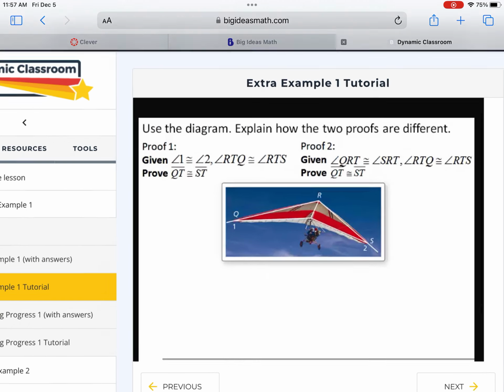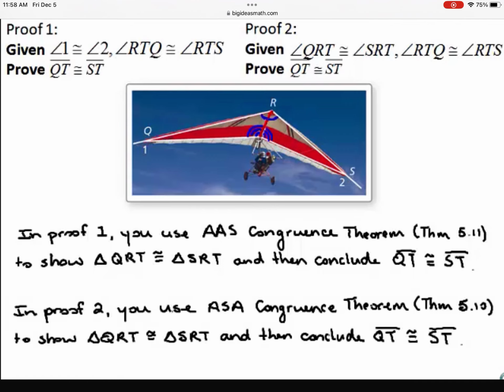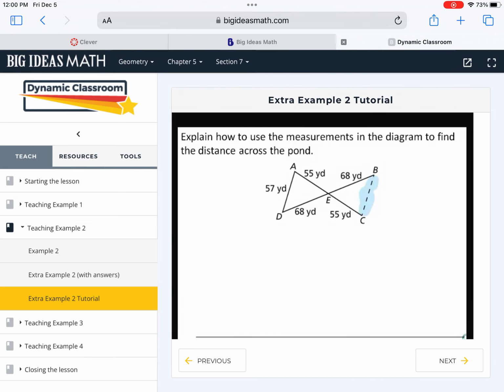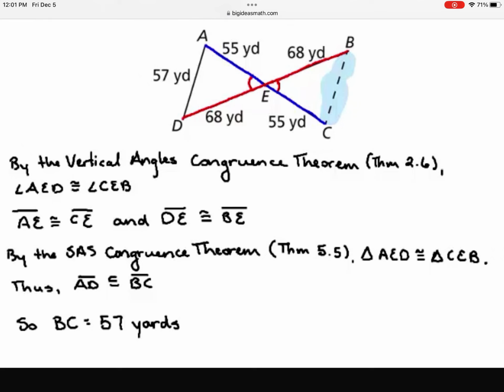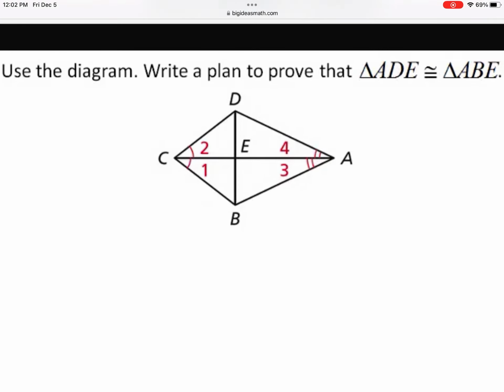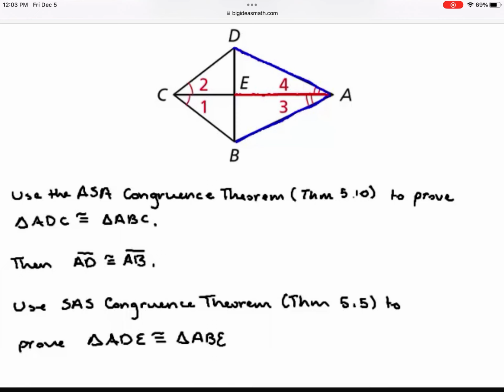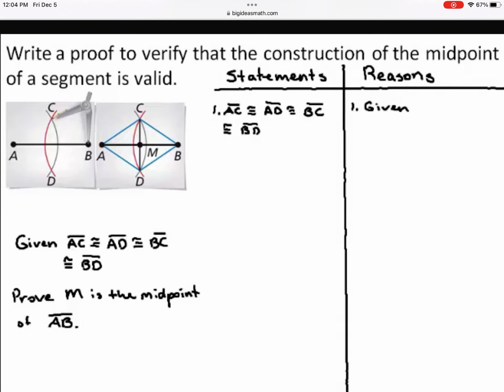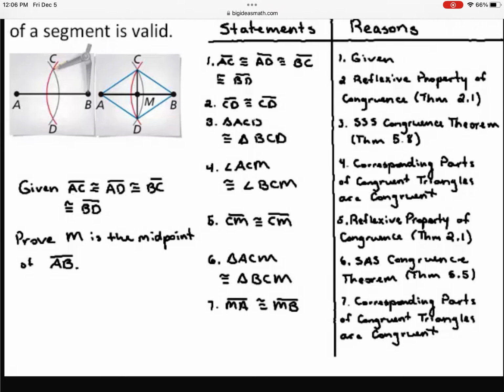5.7 Big Ideas Geometry